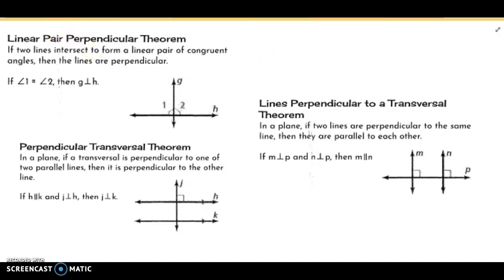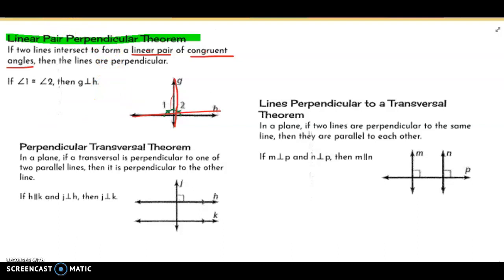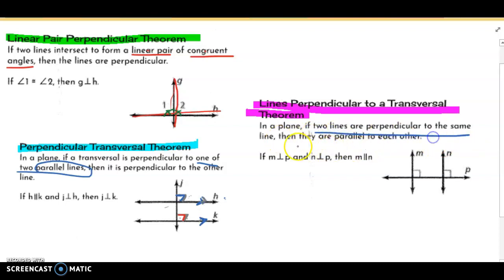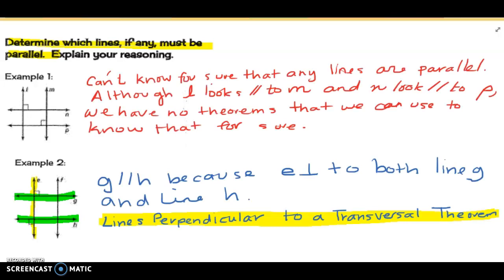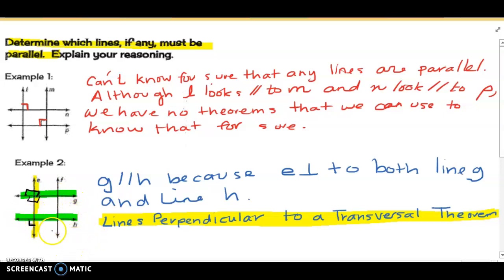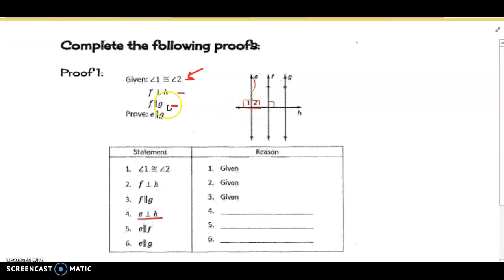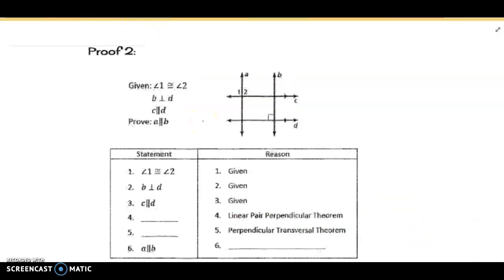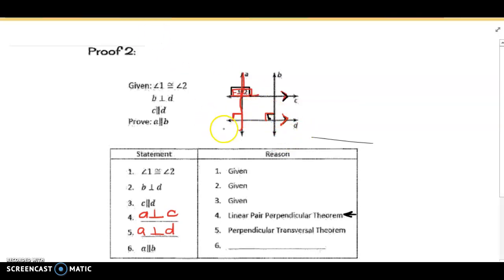Geom. 3.4: Perp. Thms Foldable